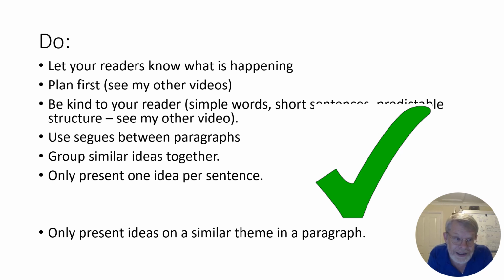Basic Essay Tips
This video is my own personal intellectual property.
Please use it in any way that helps.

Best Wishes,

Joseph